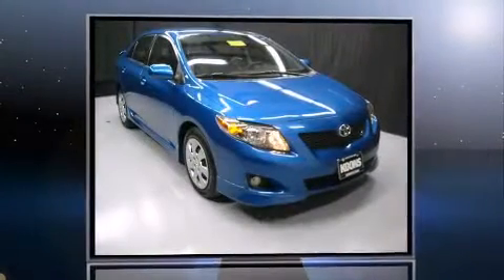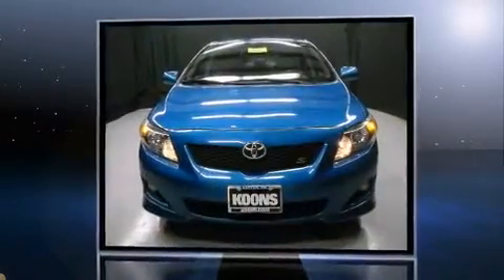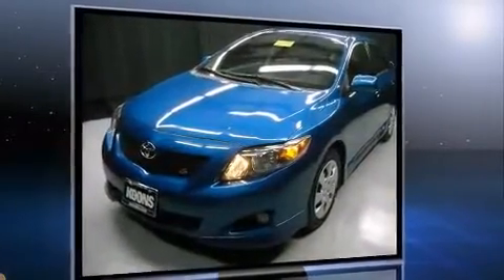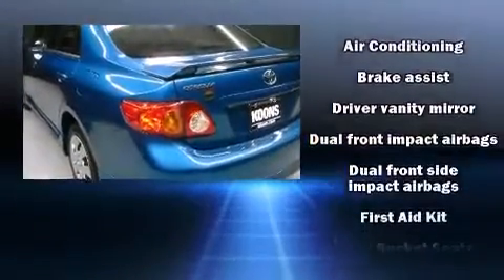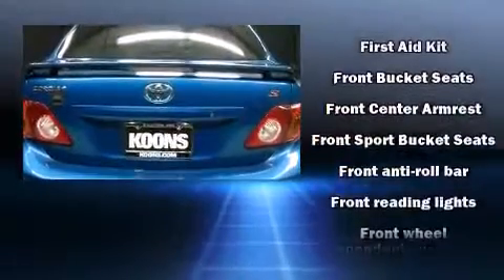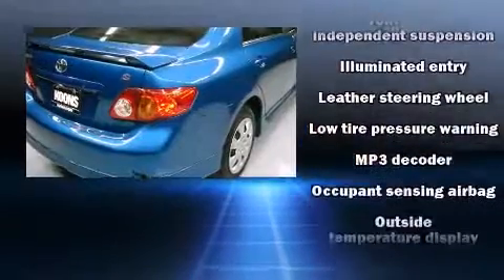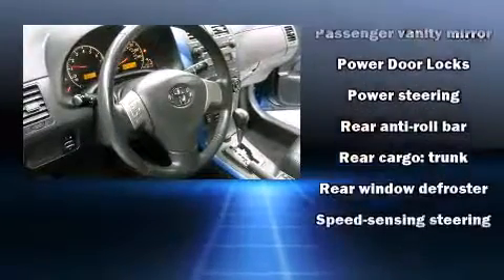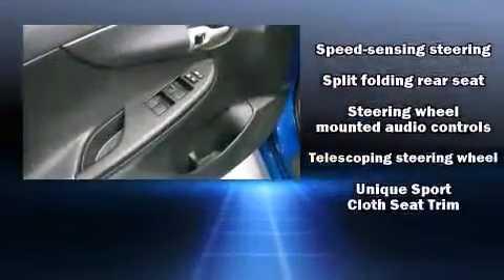2009 Toyota Corolla S in Easton, MD 21601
Come test drive this 2009 Toyota Corolla. This 4 door, 5 passenger sedan just recently passed the 60,000 mile mark! It features a front-wheel-drive platform, an automatic transmission, and a 1.8 liter 4 cylinder engine. Top features include front fog lights, a tachometer, a leather steering wheel, a trip computer, an outside temperature display, front bucket seats, power door mirrors, and more. Take assurance in side curtain airbags, providing head protection in the event of a severe collision. It also arrives with a Carfax history report, providing you peace of mind with detailed information. We pride ourselves in consistently exceeding our customer's expectations. Please don't hesitate to give us a call.